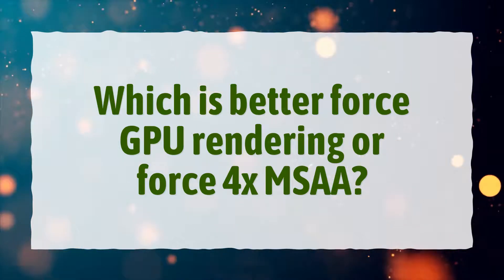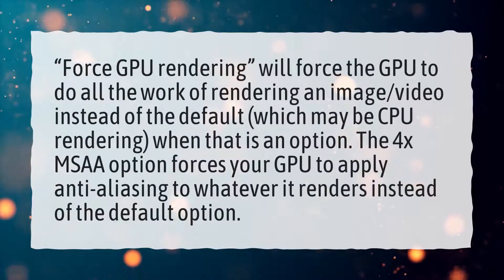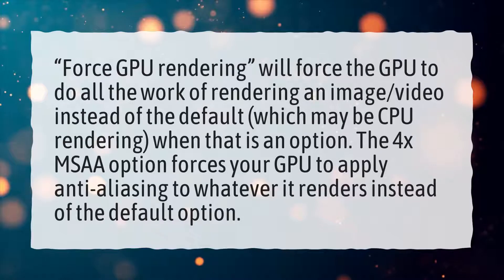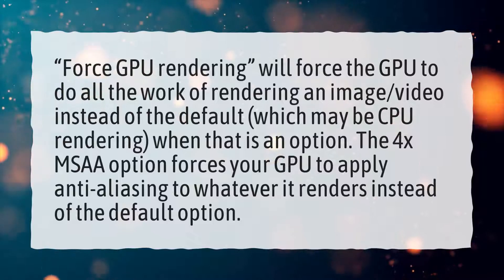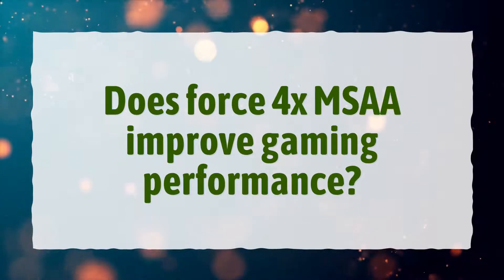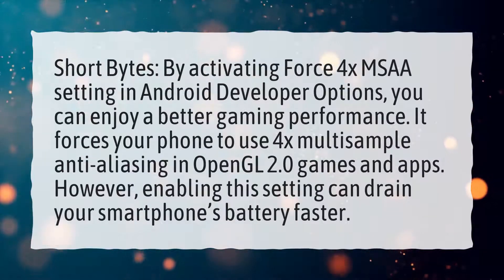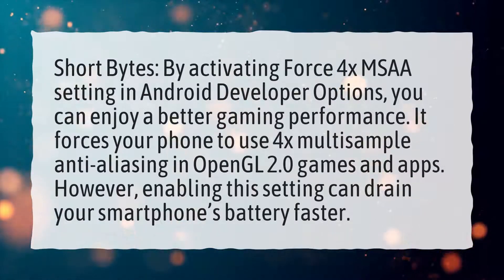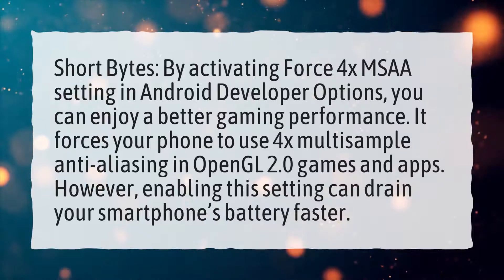Which is better force GPU rendering or force 4x MSAA?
More About Is Force GPU Rendering Good For Gaming? • Which is better force GPU rendering or force 4x MSAA?